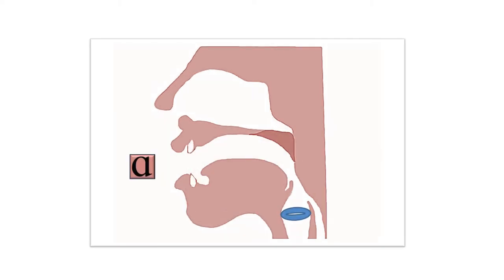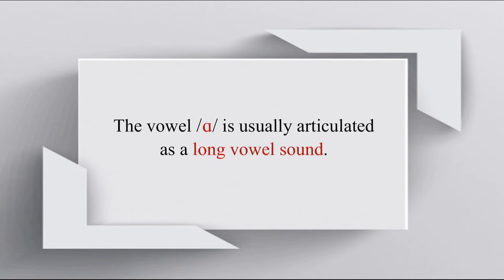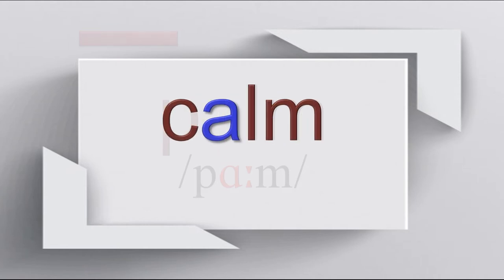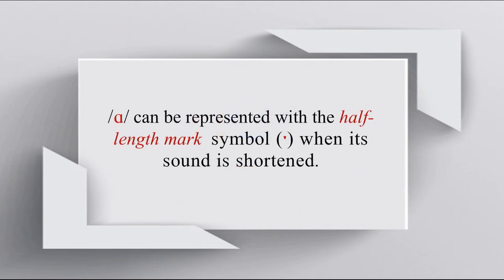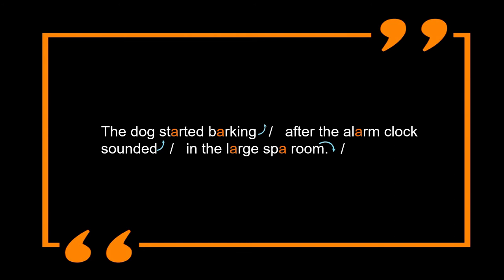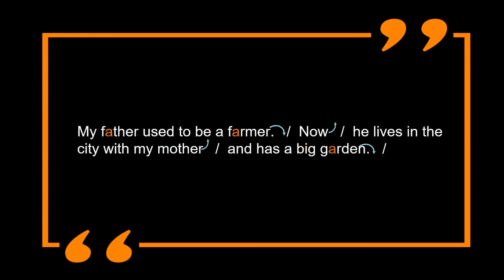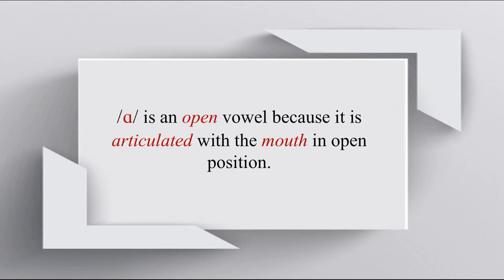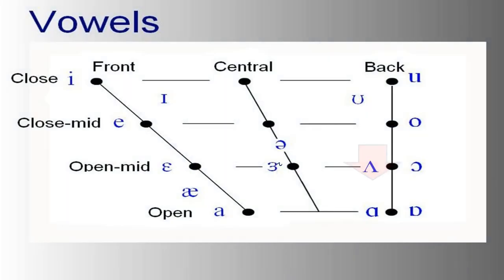/ɑ/, as in the word ART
Open your jaw and move the tongue backwards. When pronouncing he word art, it should sound very close to a native speaker's pronunciation. Give it a try.

If you like this content, do not hesitate to support us. Thanks in advance.